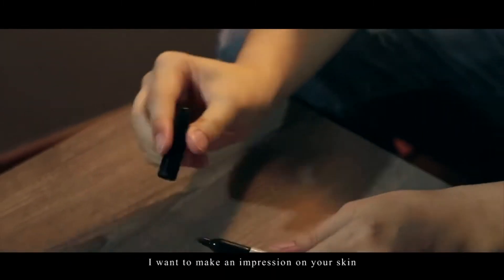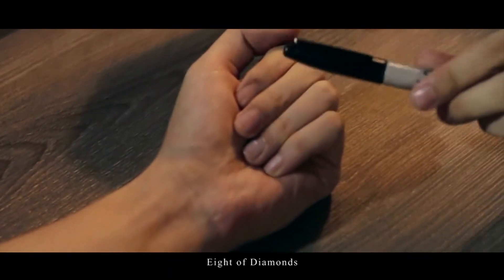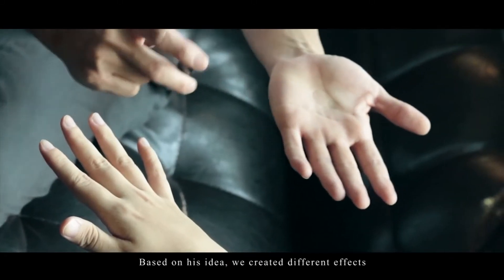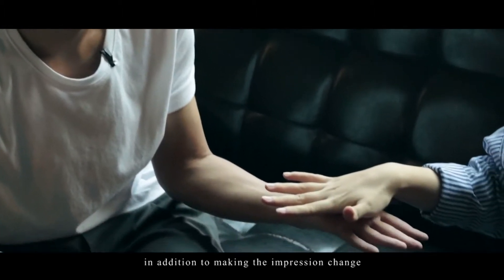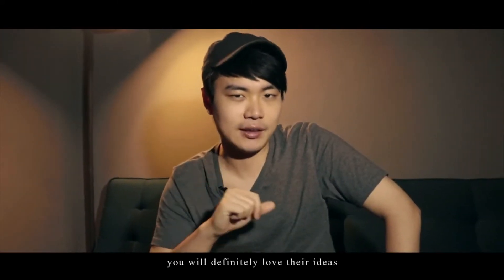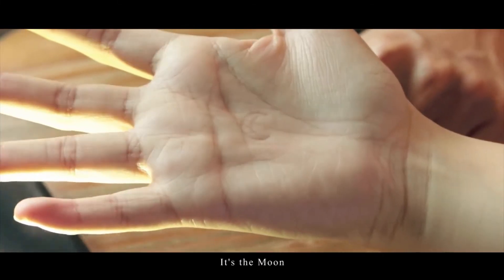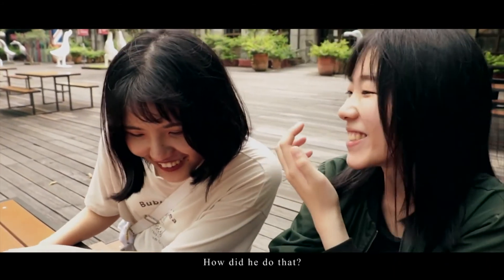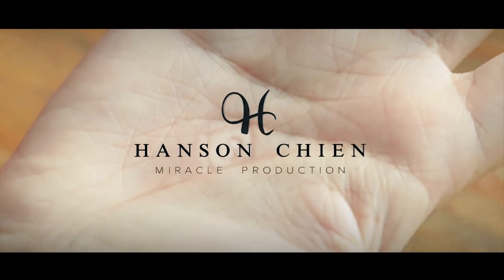IMPRESS by Kevin Li & Hanson Chien